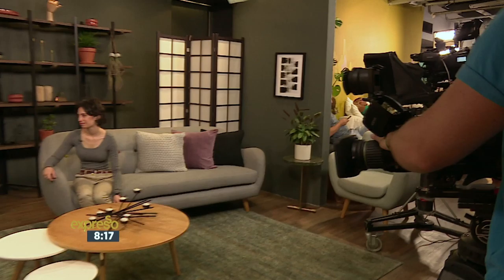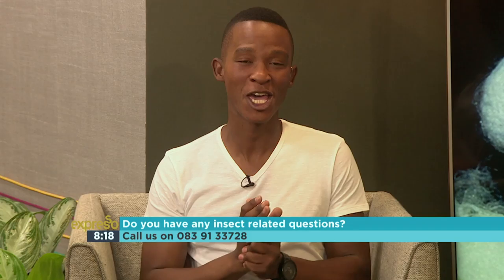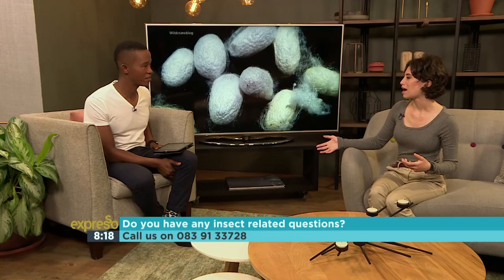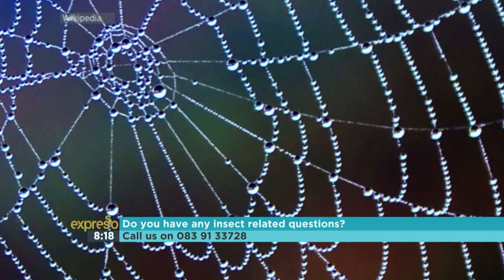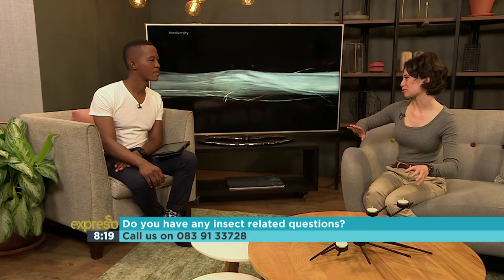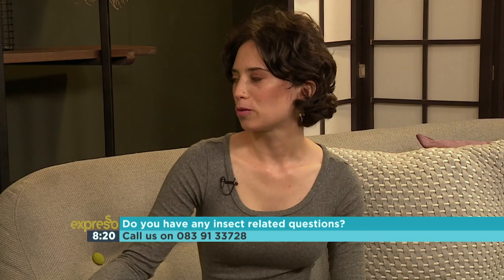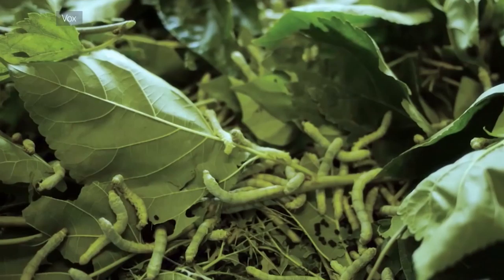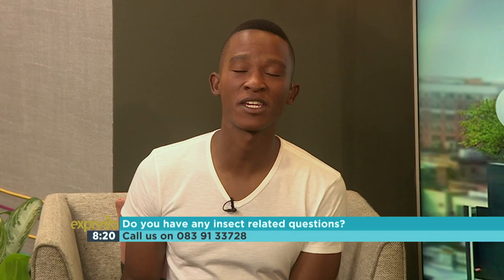Into The Wild - Silk Spinners Part 1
Silk is a substance produced by the animal kingdom. It performs a wide range of functions and is one of the most durable materials on the planet.